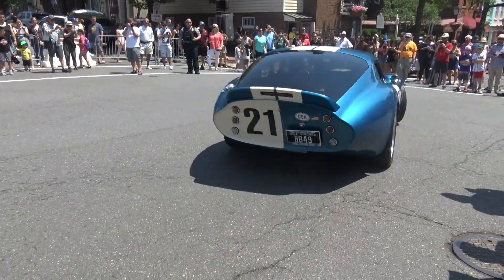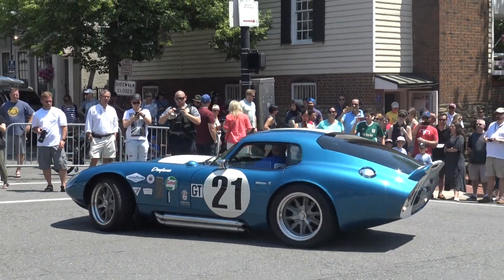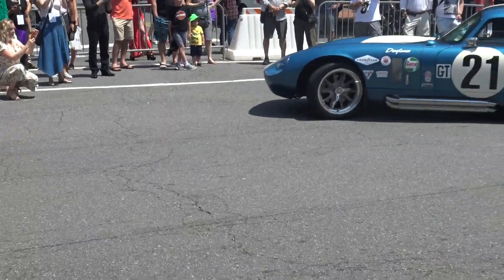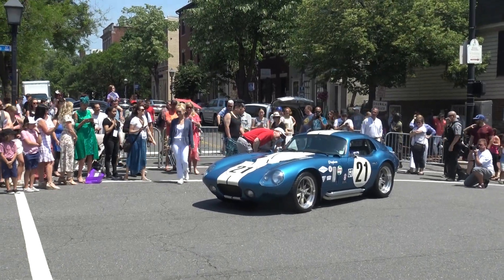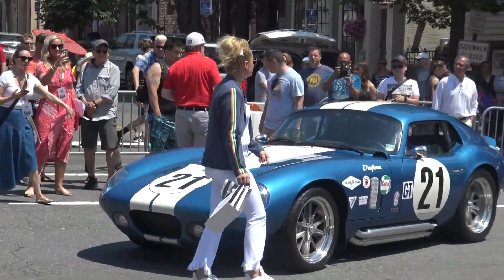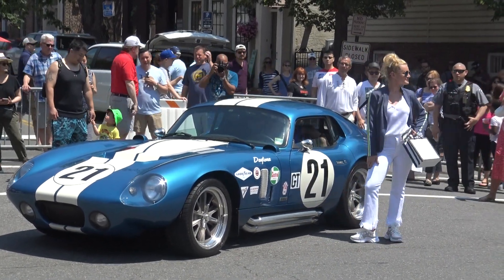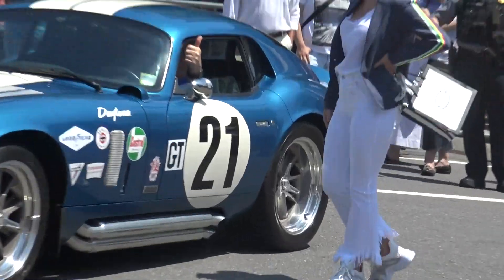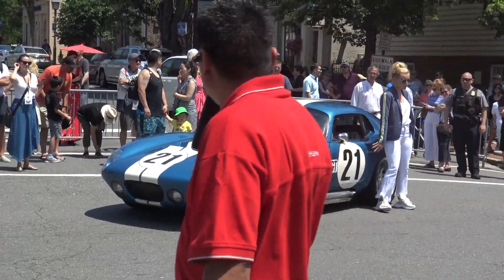at oldtown Alexandriava E.3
Old Town Festival of Speed & Style | Cars & Fashion